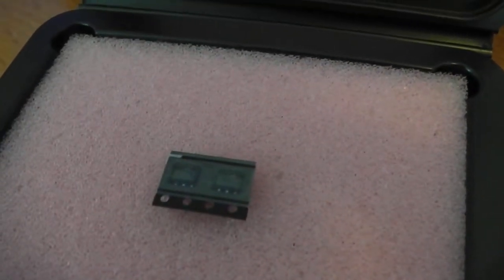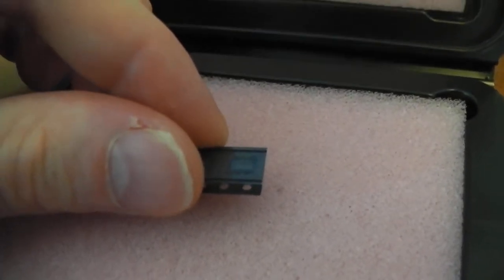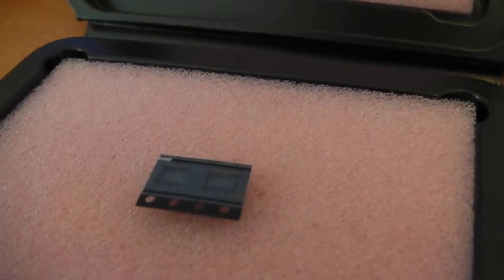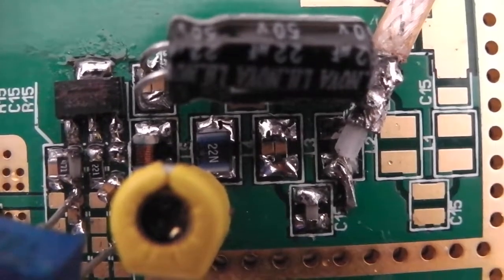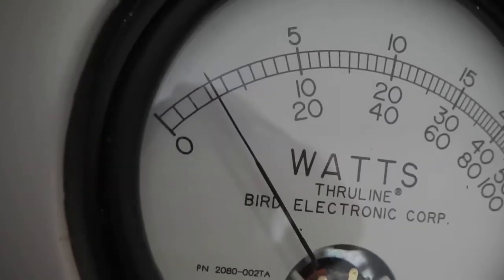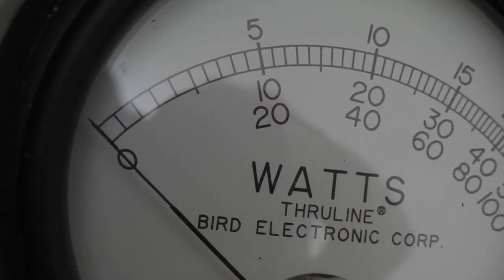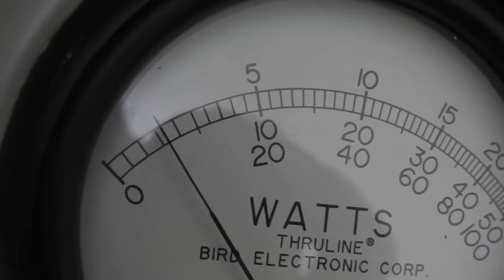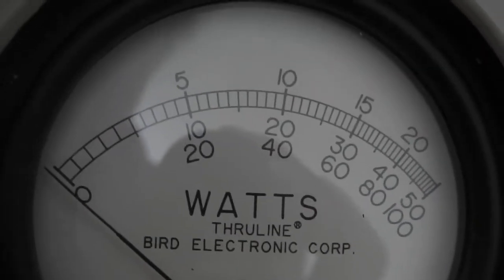Military high precision RF amplifier driver first design test lab show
High precision RF military amplifier driver design first test after a long houres of calculations. A new Radio Master is comming...

This devices is capable of delivering 7W. Suitable for precision RF driver systems.